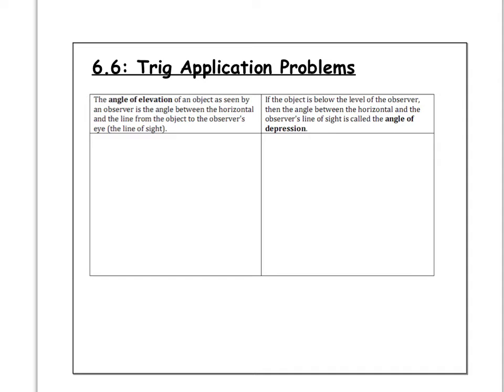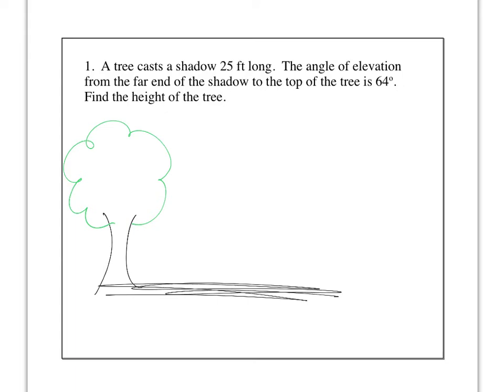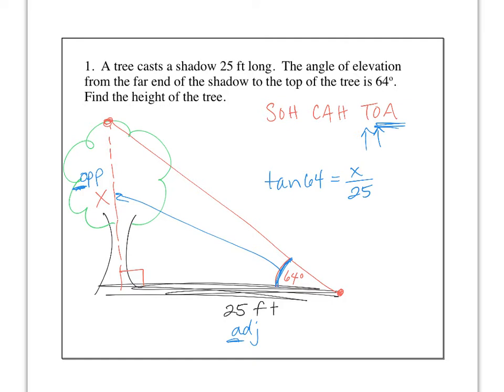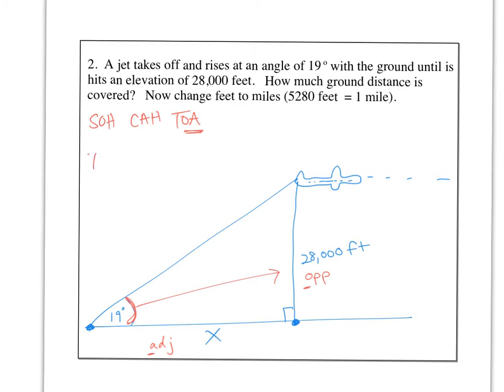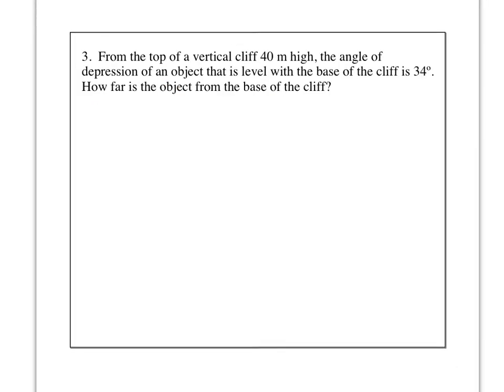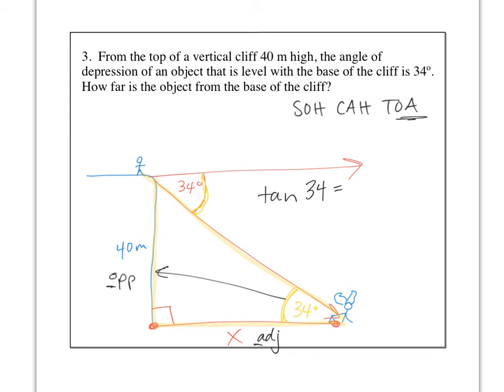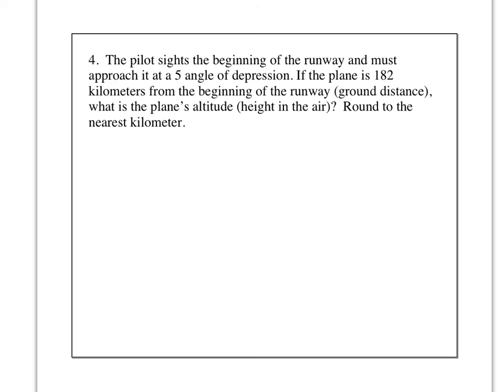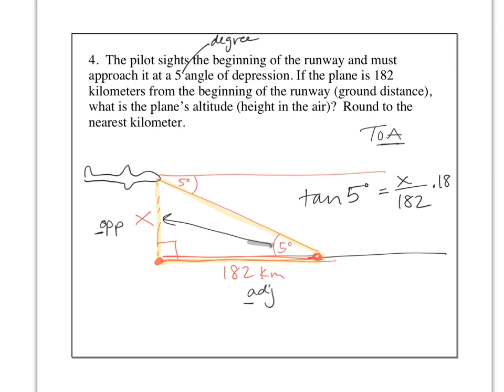Unit 6 Video 6 - Geometry Concepts